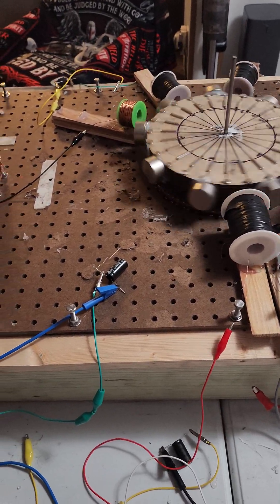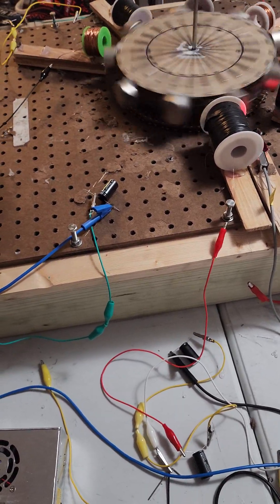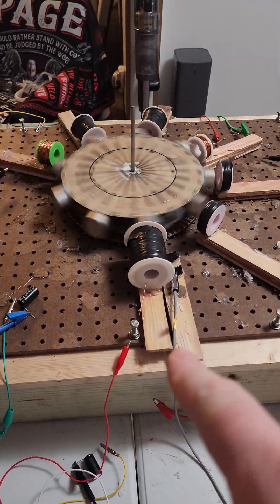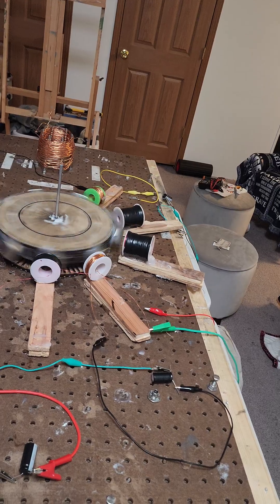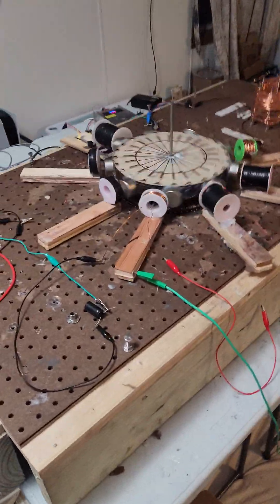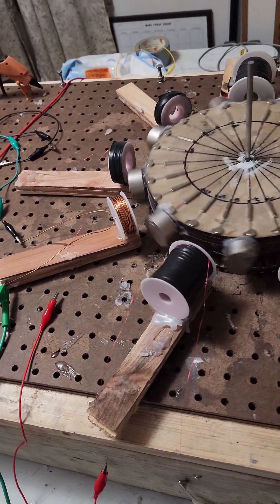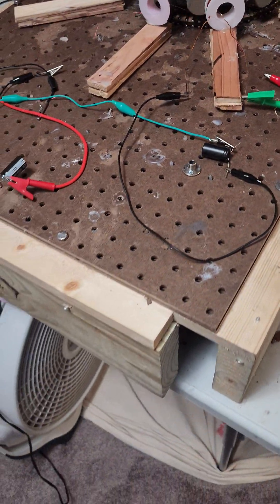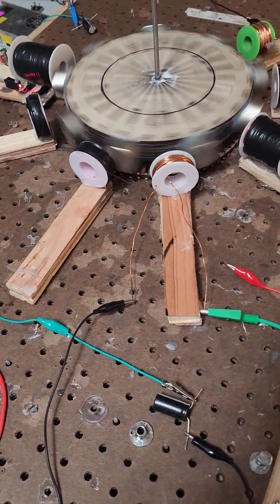Pulse motor runs for around 4 min. antiphase coil winder/twister. In the works.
circuit 1 used for 4 min without power and a twist/wind machine discussed along with the benefit of open source information networks I have a basic framework for the twist/winder machine made mostly of wood and in concept should twist and wind with a turn of a crank or turn of the spool mayhap adjustable. in twists per turn. and so on.